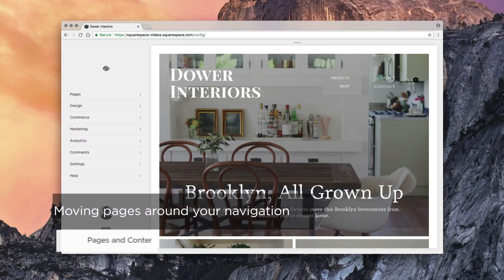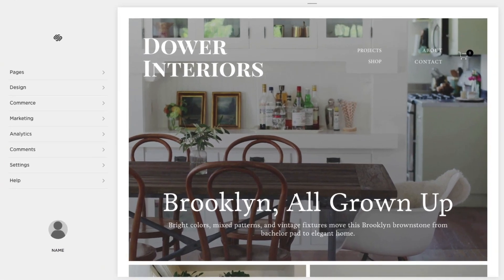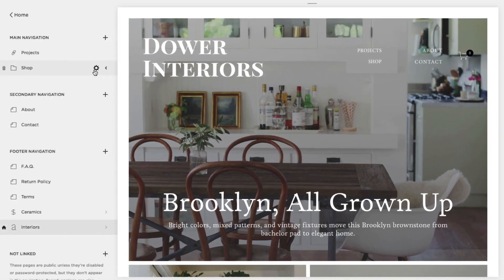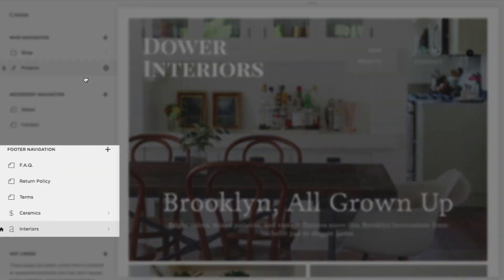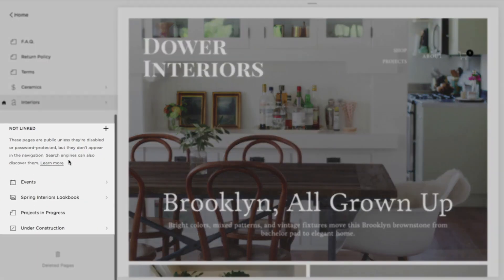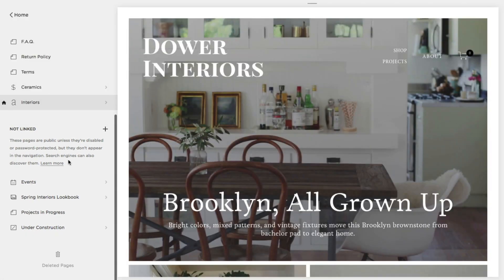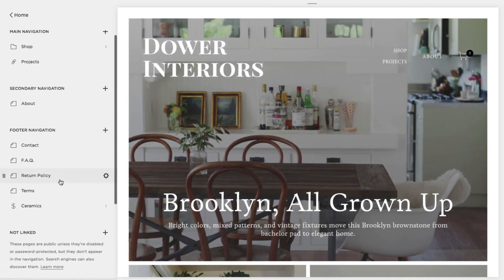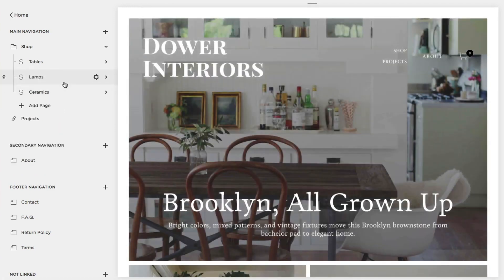How to Move Pages Around Your Navigation | Squarespace 7.0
This video is applicable to Squarespace 7.0 only. To organize your site's navigation menus, drag and drop pages around the Pages panel. This video shows you how to reorder pages, move pages between navigation sections, and add pages to Index Pages and folders.